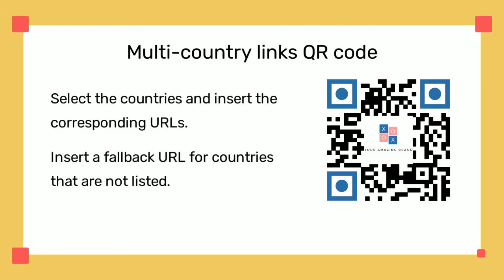Multilingual QR Code Explained - QR Code KIT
Learn the benefits and uses of multilingual QR codes and how to create one for your business, marketing campaign, or personal endeavor.

Multilingual QR codes are yet another smart type of QR code that recognizes the country of origin and redirects to the appropriate content. For example, if you scan the QR code in the United States, you will access the English version of the website, if you are in Spain, the Spanish version would show, so on and so forth. All you have to do is select the countries where your content is available and insert the corresponding URLs. Of course, you don’t have to use it only to show your website in different languages, you can show different contents depending on the country of origin. Lastly, if people from a country that is not listed scan the QR code, they will be redirected to a landing page that shows all the available links.

Multilingual QR codes are crucial nowadays since companies are no longer limited to the country where they were founded. They can connect with different audiences around the world with one simple scan.

♻️ Dynamic QR codes are recyclable

The content of a dynamic QR code - meaning what it shows upon scanning it - can be updated or changed whenever you want, making them cost-effective. If you have a restaurant, you can use a Menu QR code and change the files that are linked to it if you offer daily specials. There are many types of QR code content for you to choose from and you can jump from one to another in no time.

🖍 Dynamic QR codes can be customized

QR codes are recognizable for their pixel-like patterns. But they can be customized fully in order to make yours stand out from the rest. You can choose its color - or gradient of colors - change the look of its patterns, and even add a logo in the center. By customizing the QR code you will be able to attract more people to scan it, and by adding a logo, you will also boost your brand identity.

📊 Dynamic QR codes can be tracked and measured

In order to understand how your QR code campaign is performing, it is important to have statistical data. Dynamic QR codes include a plethora of analytics such as the number of scans and unique scans they have received over a period of time, where they were scanned based on country and city, with what devices and browser was the content accessed and viewed, and age and gender of your target audience.

🔗 Dynamic QR code can be shared online

As mentioned before, QR codes are real-world links, but they can also work as online links. Once you create a dynamic QR code, you also generate a short URL which upon clicking or tapping it, shows the content just as if you were scanning the QR code. You can use the short URL alongside the QR code by posting it on your website, including it on your email signature or sending it via WhatsApp.

Dynamic QR codes can be used for all types of business; from e-commerce to inventory and packaging, from marketing campaigns to restaurants. You will be able to update or change the content of your QR codes whenever you want, customize them to boost your brand, track and measure their progress and share them everywhere. Plus, due to their contactless nature, they are 100% risk-free.